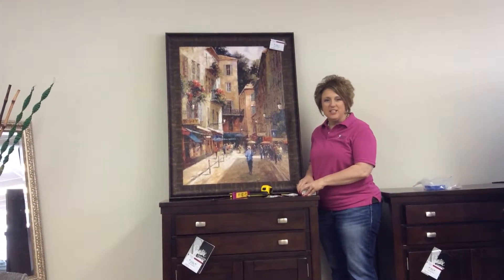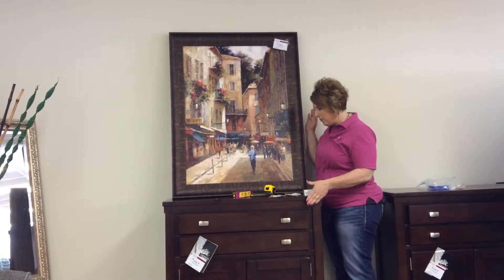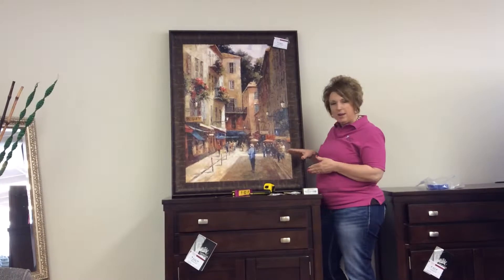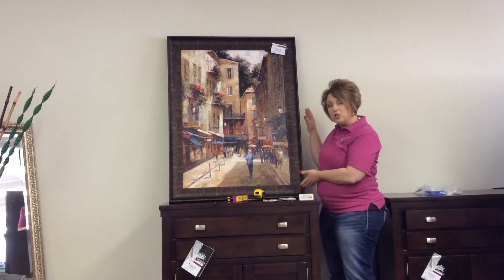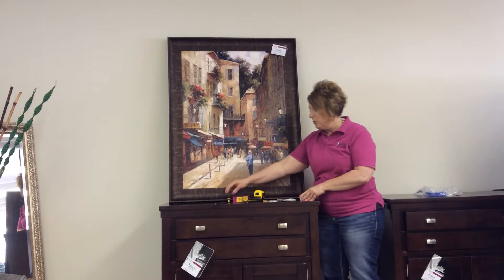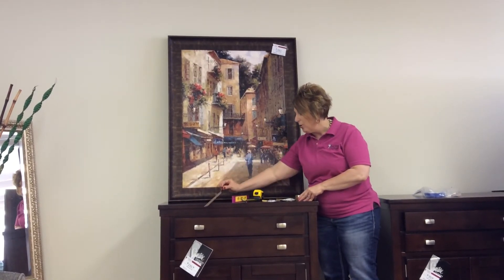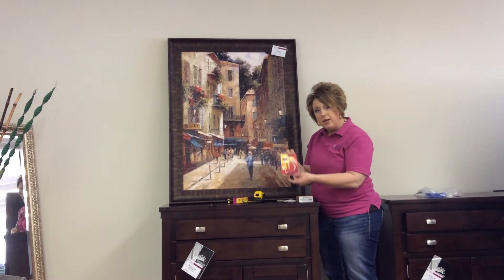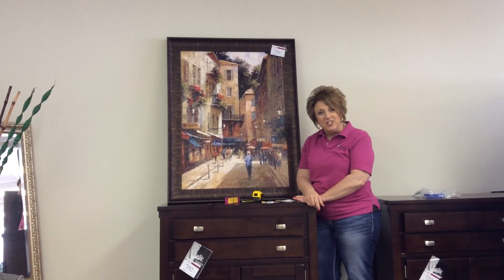How to hang pictures